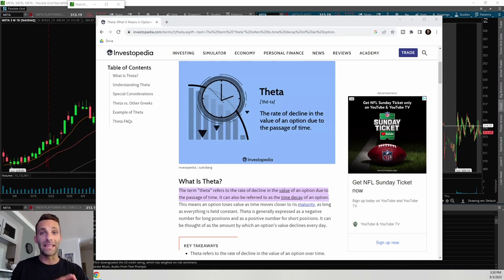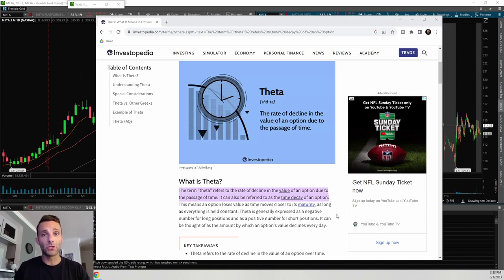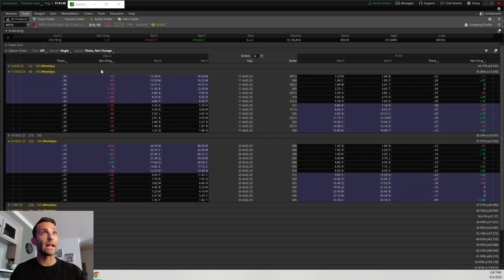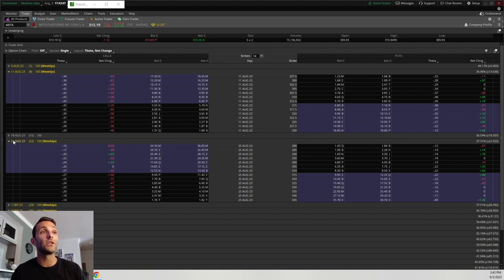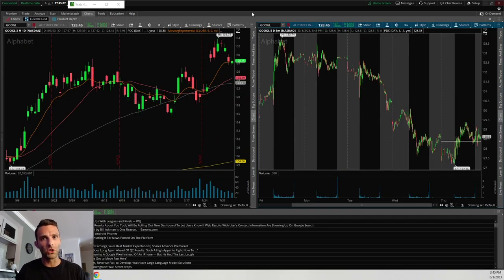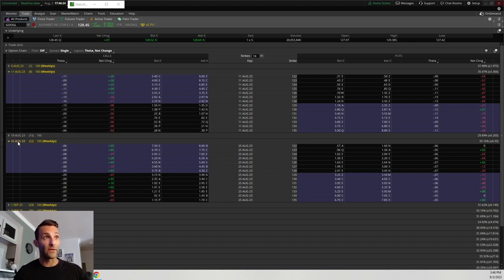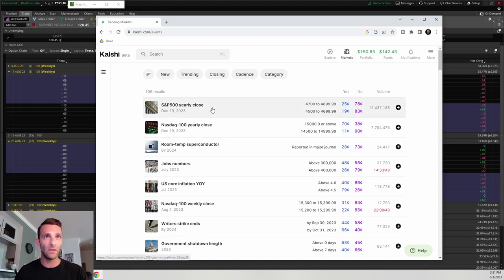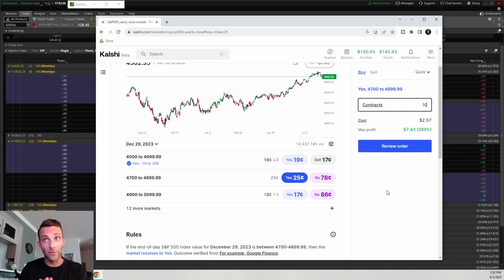Theta-free, trade without time decay with event contracts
How to trade without time decay (Theta) with event contracts for profit. We will cover the basics and how to identify and trade them.